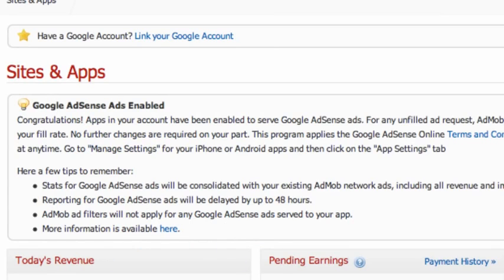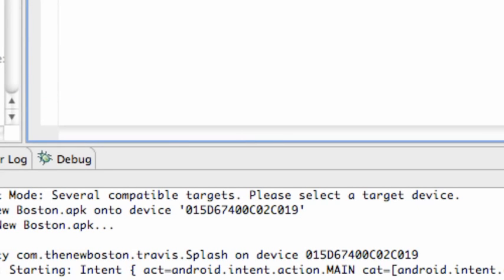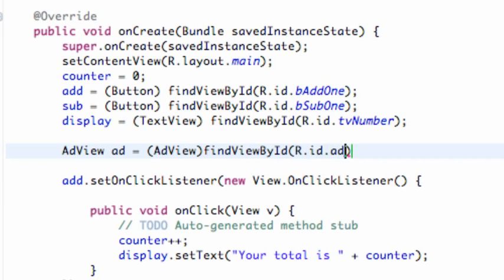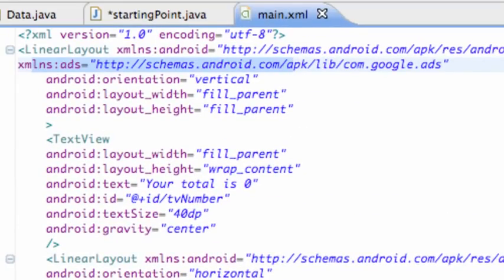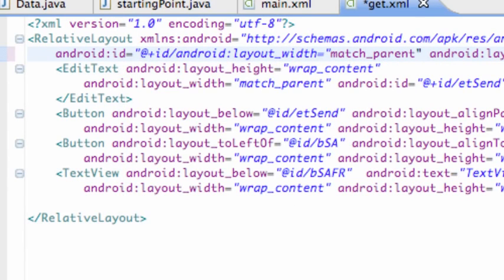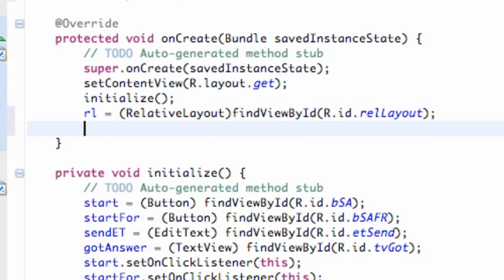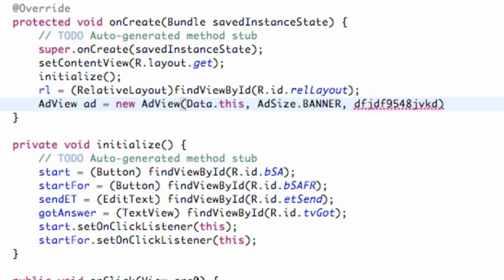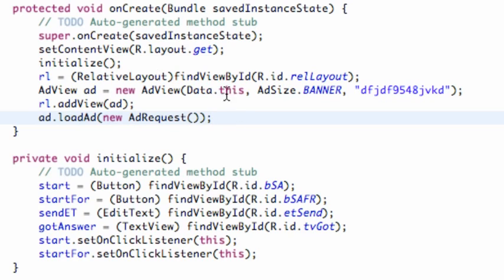Android Application Development Tutorial 198 Adding Admob Ads via Java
Adding Admob Ads via Java